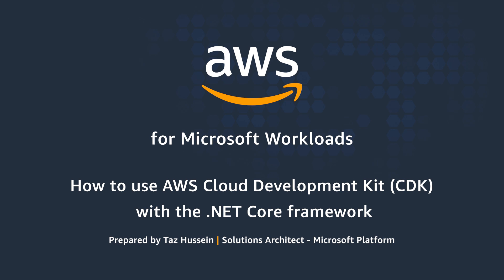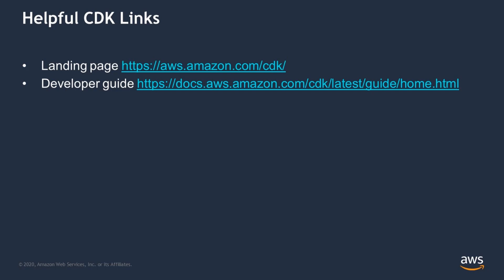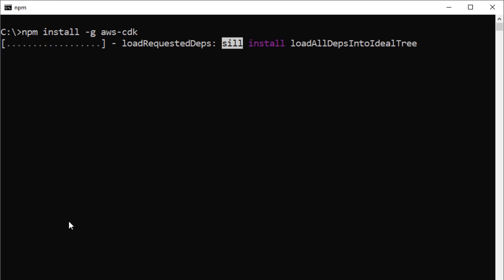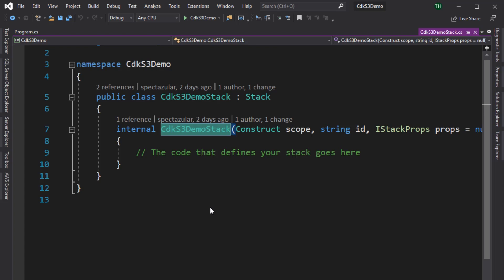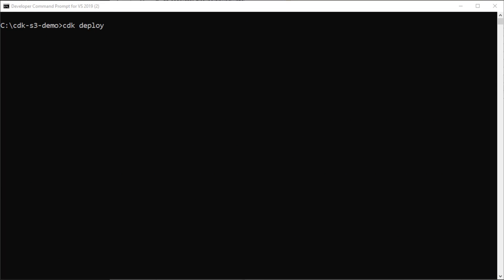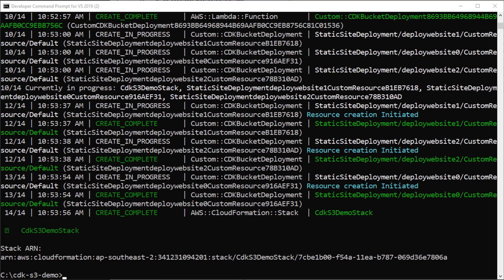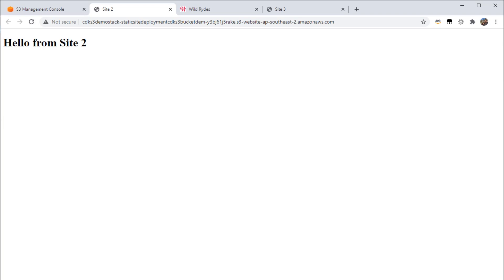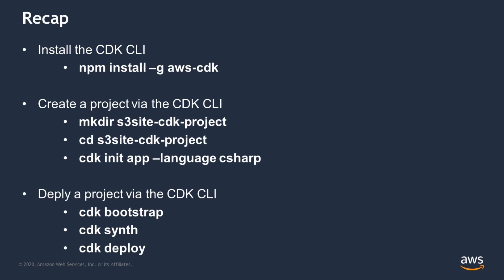AWS Cloud Development Kit (CDK) with the .NET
Learn how to use .NET/C# with AWS Cloud Development Kit (CDK).

For more information on:
AWS CDK
AWS CDK Developer Guild
.NET on AWS